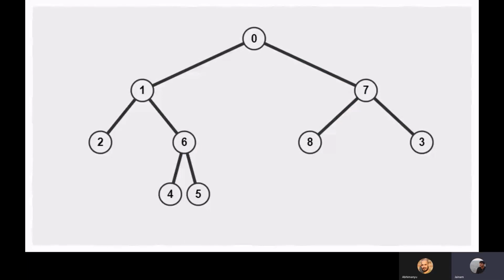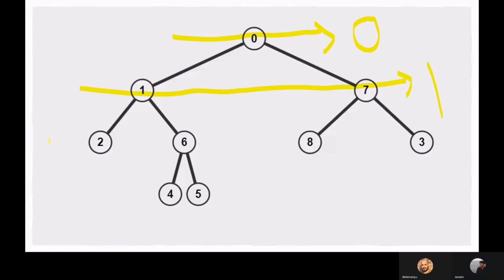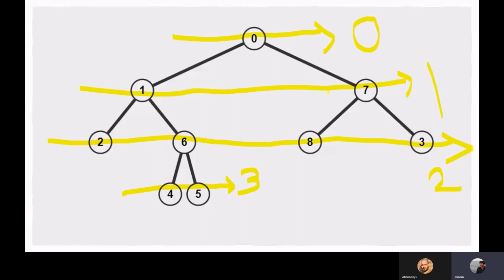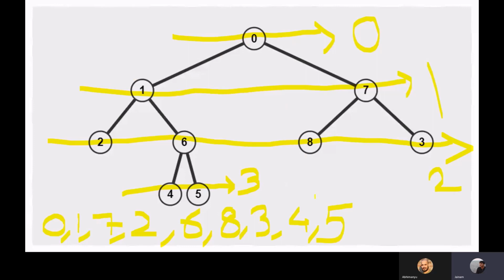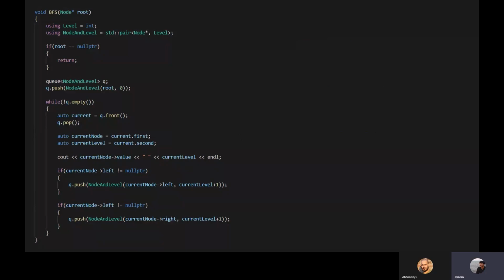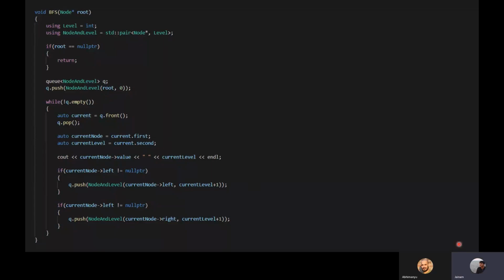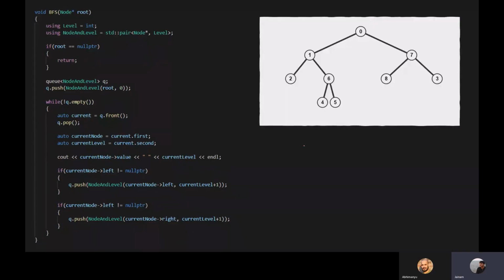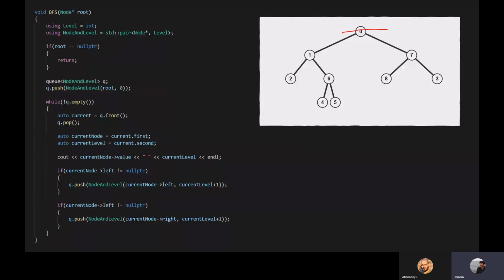BFS || Breadth First Search || Level Order Traversal || Binary Tree || Placements || Internships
Breadth First Search (BFS) is a tree traversal technique. It is often asked in different forms during technical interviews.

This video will not only give you a basic understanding of the inner workings of the algorithm but will also equip you with a fully working code. We will also look into how we can create a binary tree and test our code if it is giving expected output.